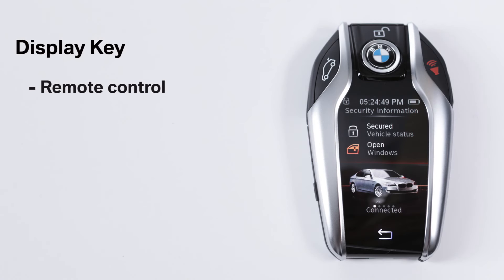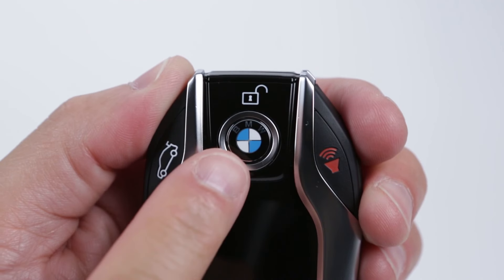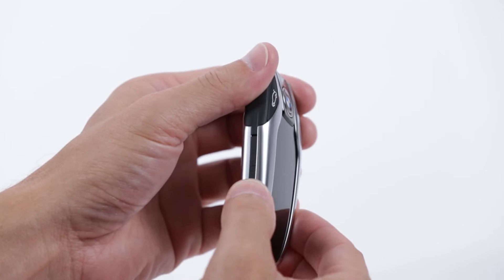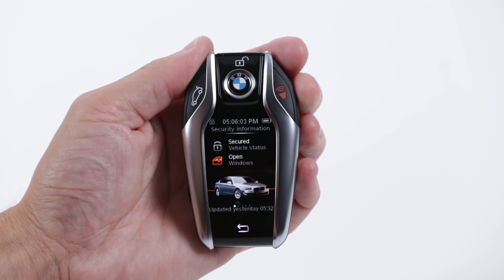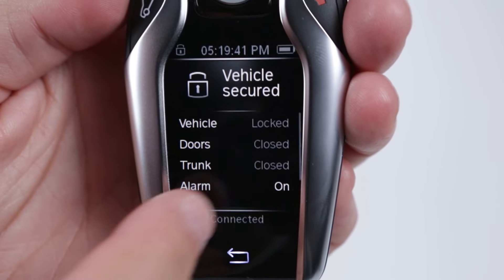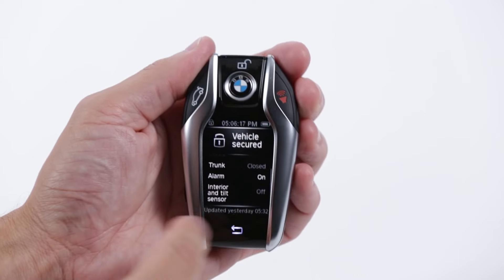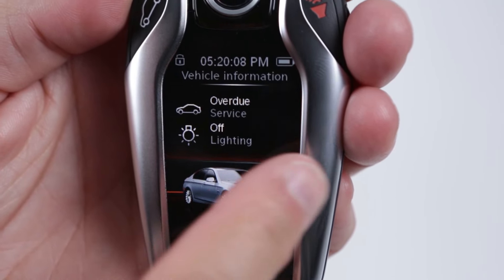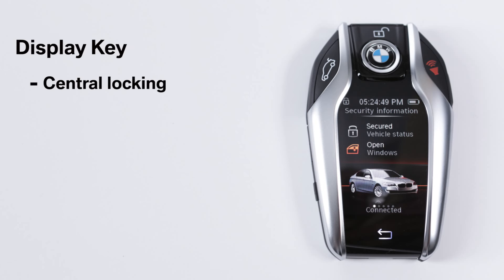BMW Display Key | BMW How-To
Learn about the functionality of the BMW display key.